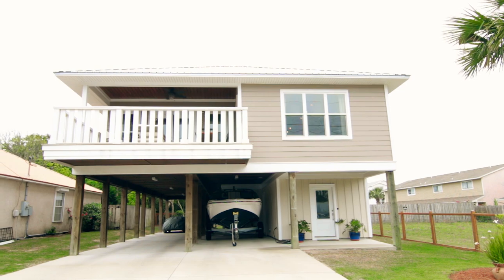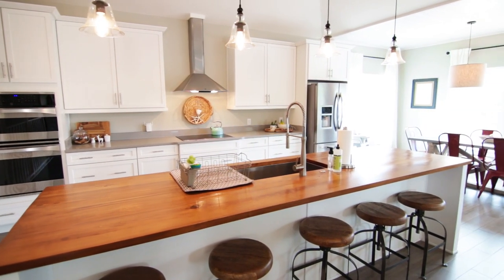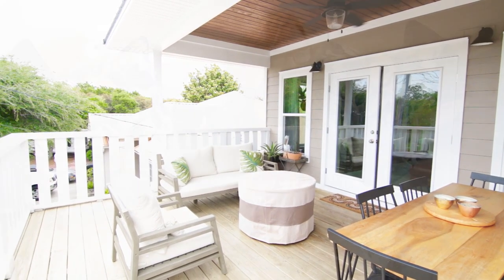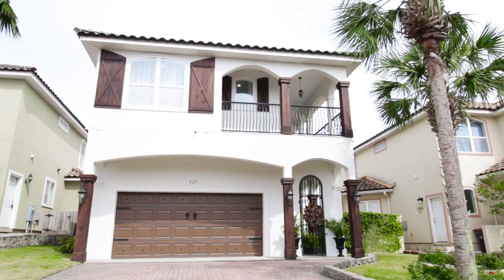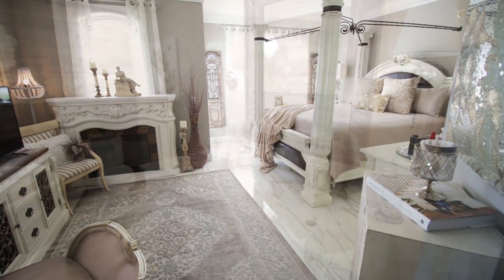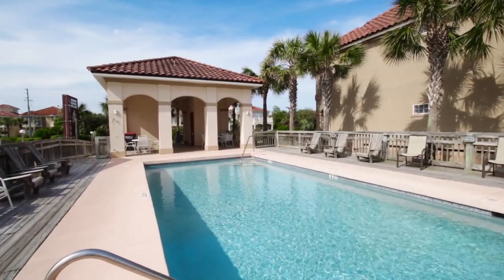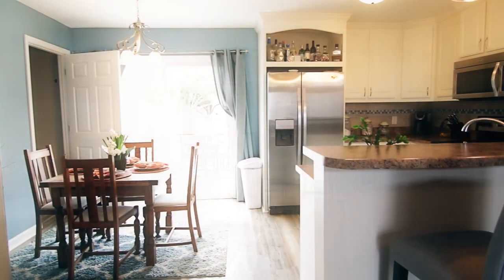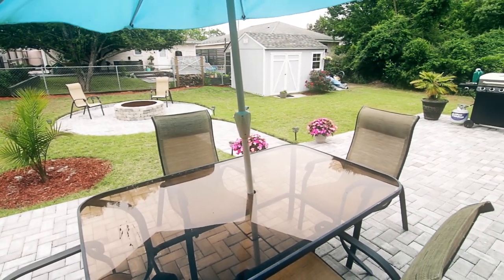The Beach Show Panama City Beach, Florida Real Estate #264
Inlet Beach Heights Coral Avenue
La Valencia Beach Resort
Inlet Beach Dolphin Drive